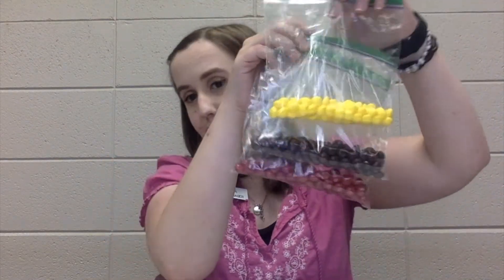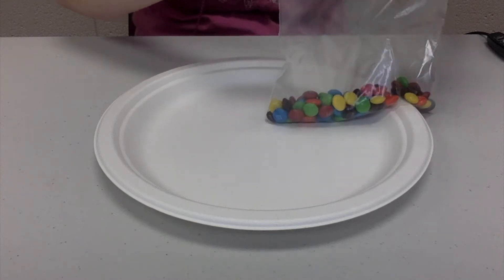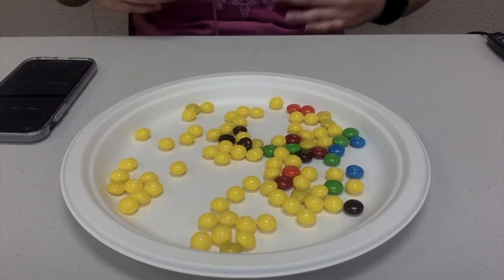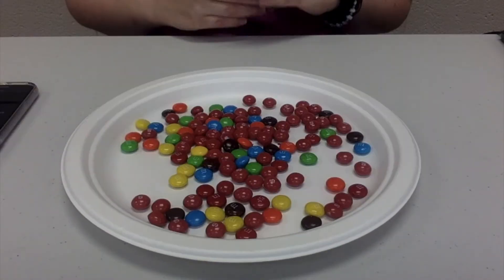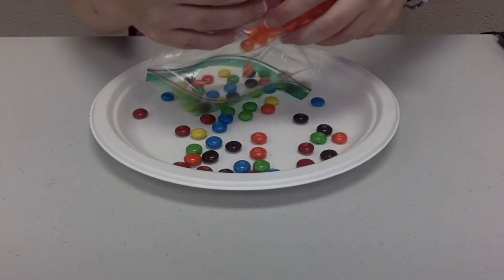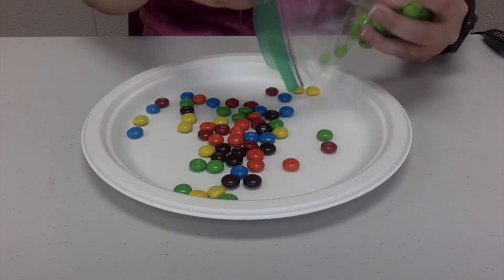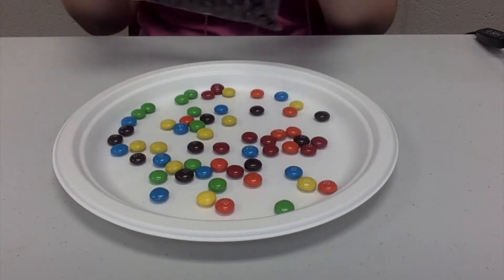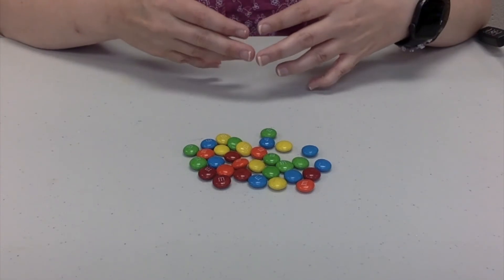TECH STEM Minute - Candy Camouflage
Learn about Camouflage and how it works by trying this fun experiment with candy!